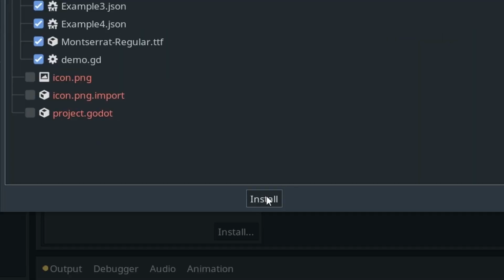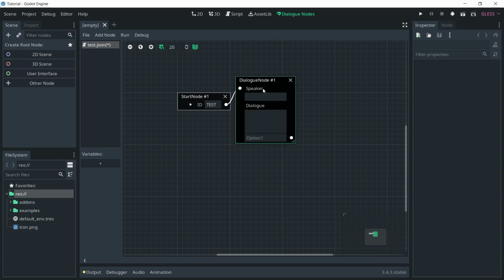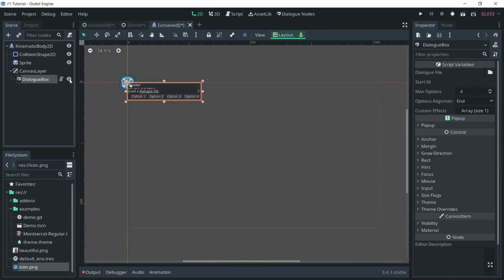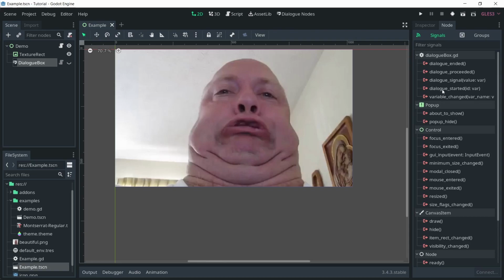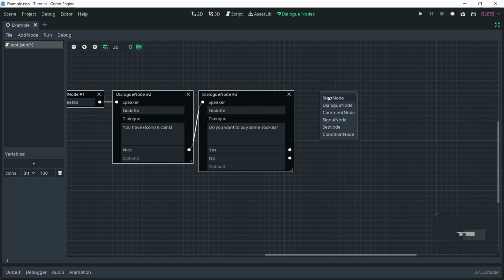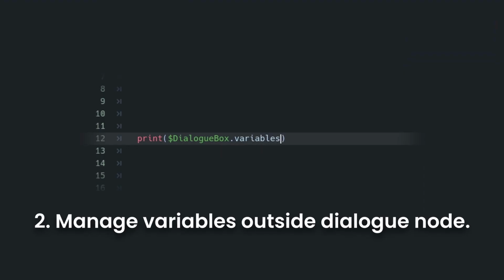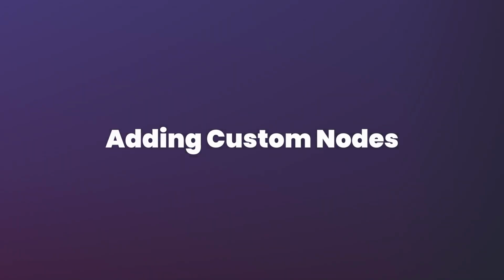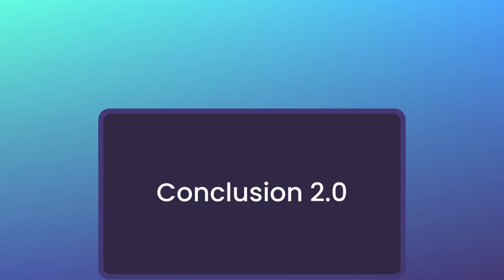How To Make Dialogues In Godot 3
Learn how to bring your game characters to life using dialogues. In this video I will show you how you can create and use branching dialogues to your game project using the Dialogue Nodes addon. Highly useful for games such as RPGs, and... RPGs-- wait, hold up, look, almost every game can have dialogues as long it has some story.

If you have questions, comment them down below.